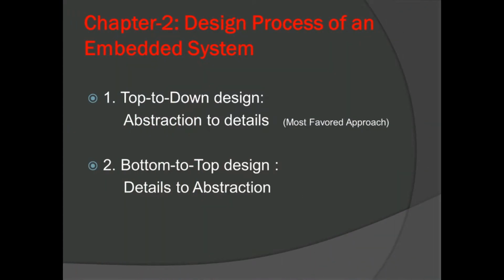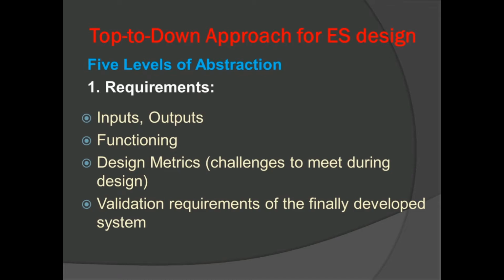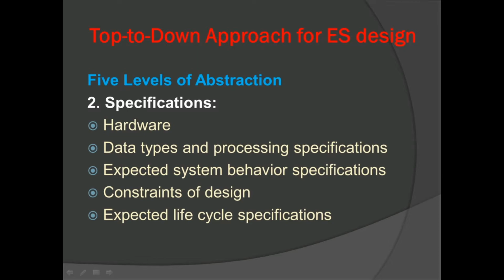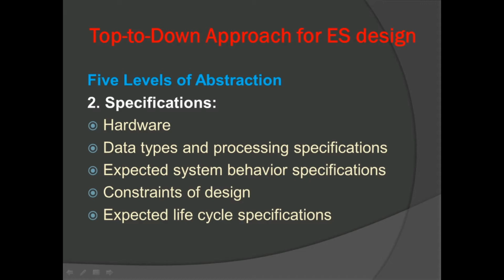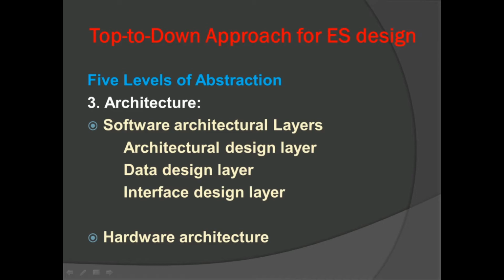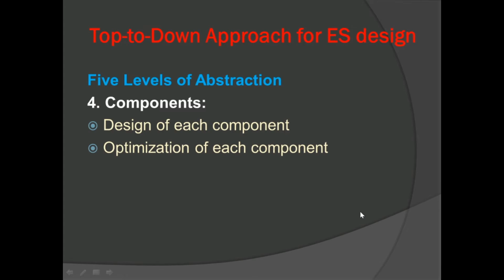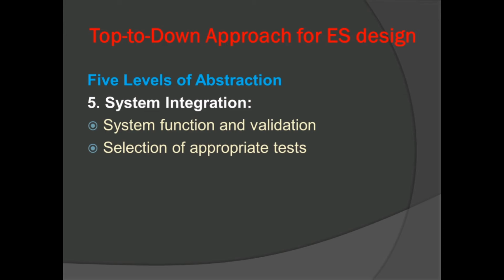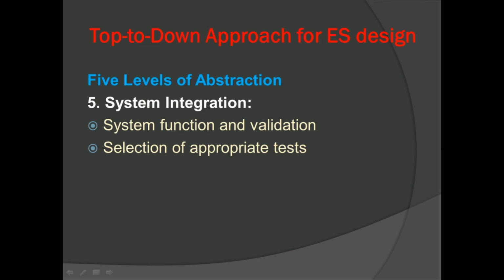5. Design of an Embedded Systems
This video is about Chapter-2 in our Lecture Plan..
This video gives you insight about the designing process and steps adopted for designing embedded system.